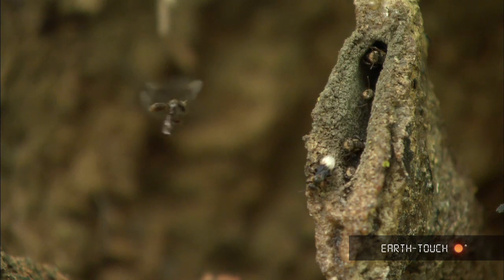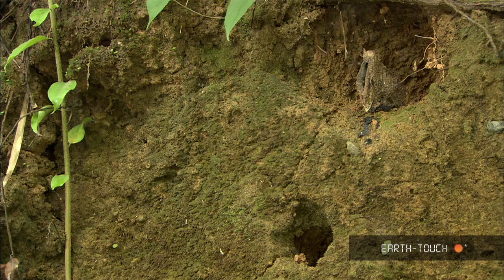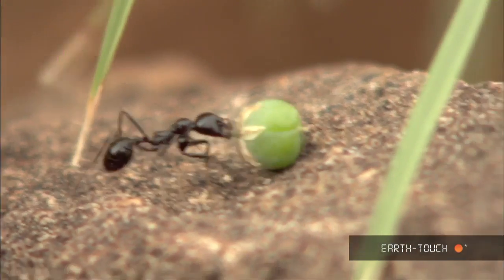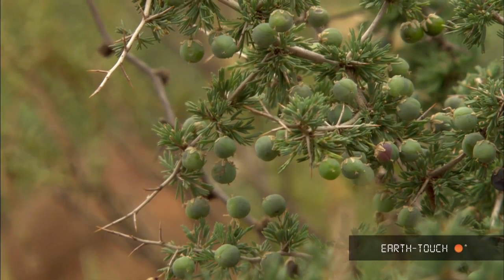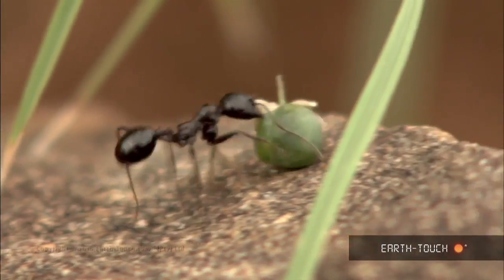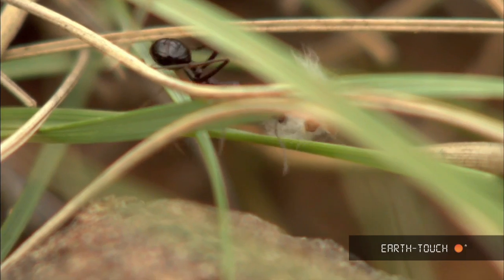Wildlife-Highlights--HD--short version 4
Wildlife-Highlights--HD--short version